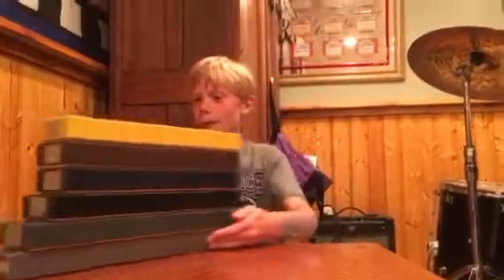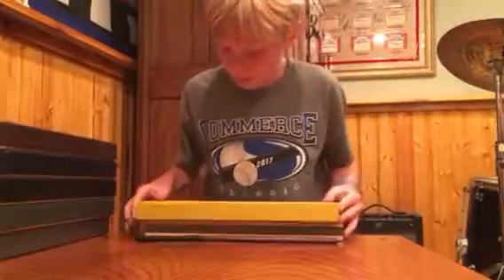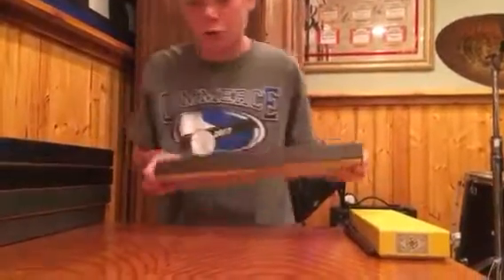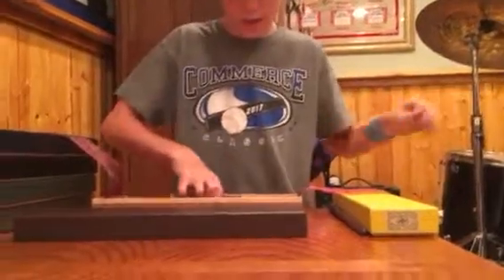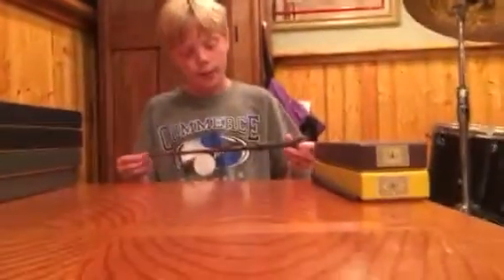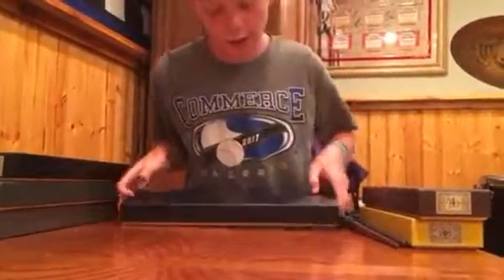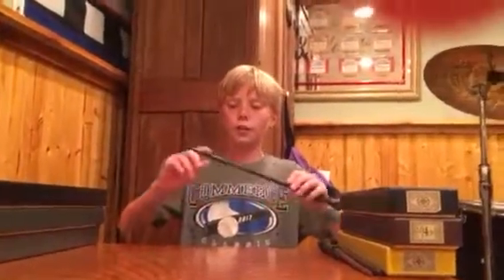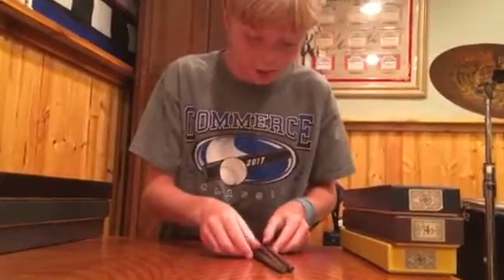My epic wand collection part 1!